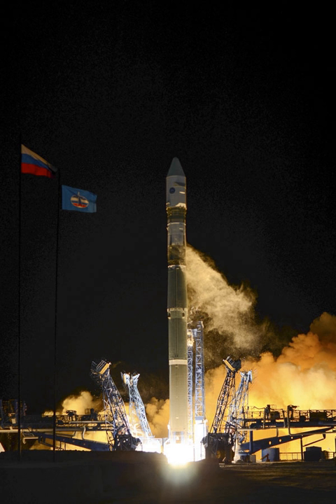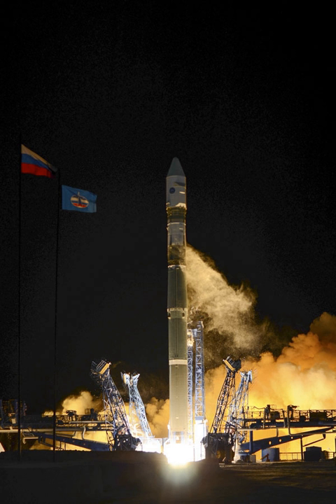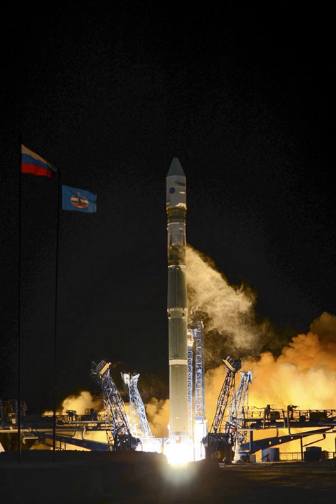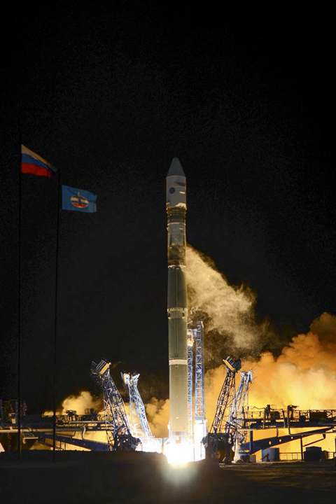Soyuz-1 (rocket) | Wikipedia audio article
00:00:54 1 Vehicle
00:03:54 2 Operational history
00:06:50 3 Photogallery from Paris Air Show 2011

- Socrates

SUMMARY
The Soyuz-2-1v (Russian: Союз 2.1в, Union 2.1v), GRAU index 14A15, known earlier in development as the Soyuz-1  (Russian: Союз 1, Union 1), is a Russian expendable carrier rocket. It was derived from the Soyuz-2.1b, and is a member of the R-7 family of rockets. It is built by TsSKB Progress, at Samara in the Russian Federation. Launches are conducted from existing facilities at the Plesetsk Cosmodrome in Northwest Russia, with pads also available at the Baikonur Cosmodrome in Kazakhstan, and new facilities at the Vostochny Cosmodrome in Eastern Russia.